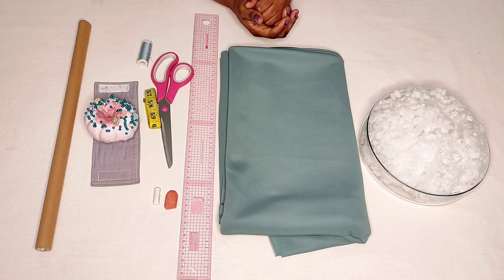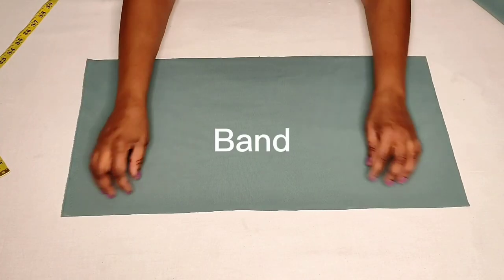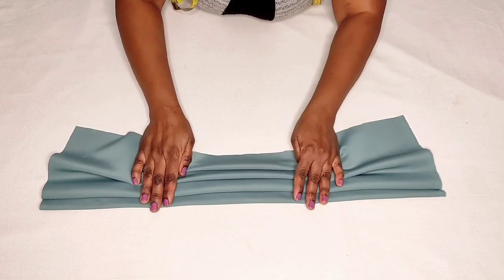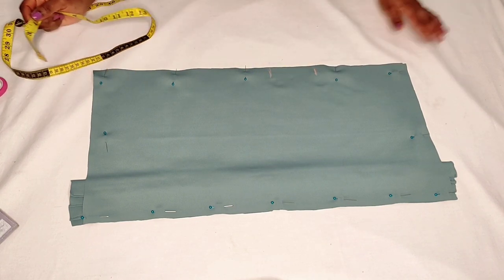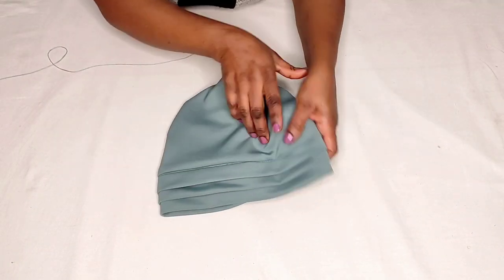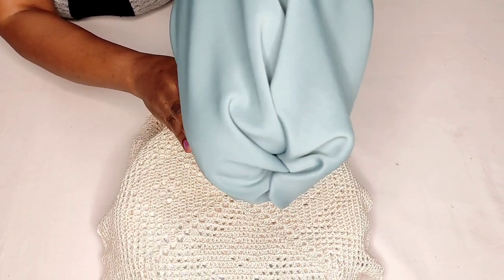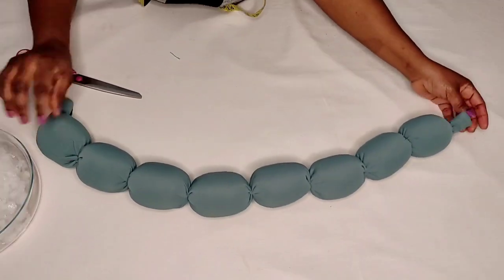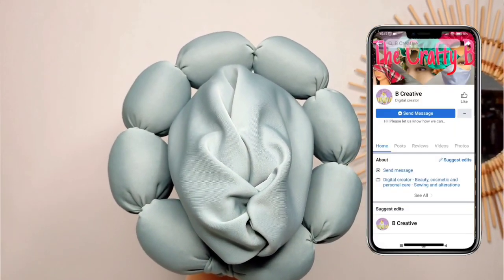How To Make A Pleated Turban Cap w/ Puffy Crown Design ✿ DIY Sewing Tutorial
Outro made by Eva Grace